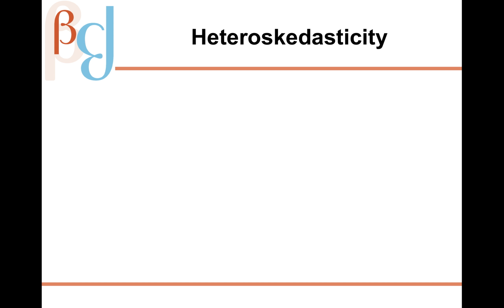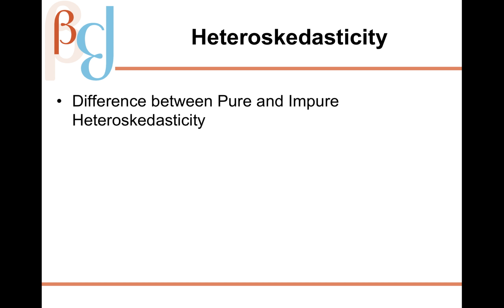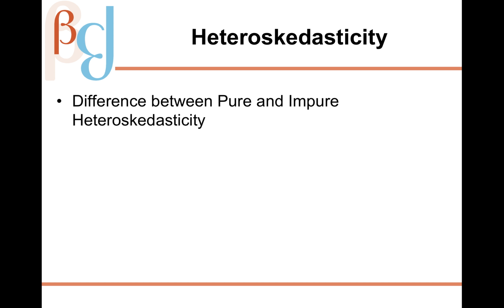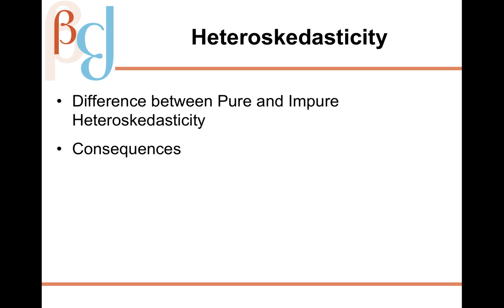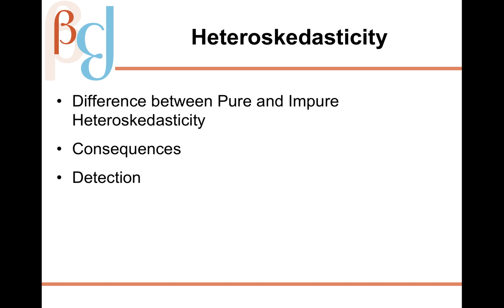Unit 10 Intro